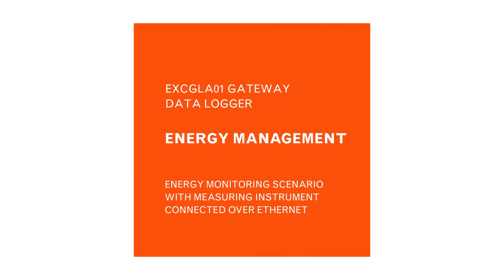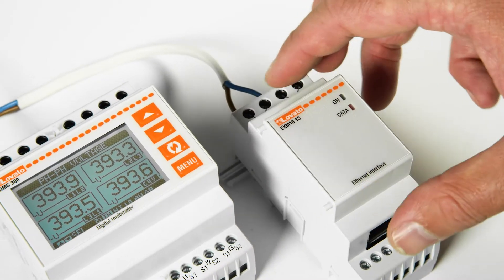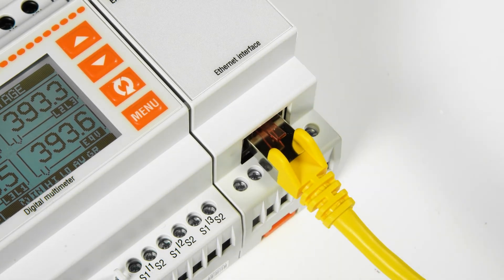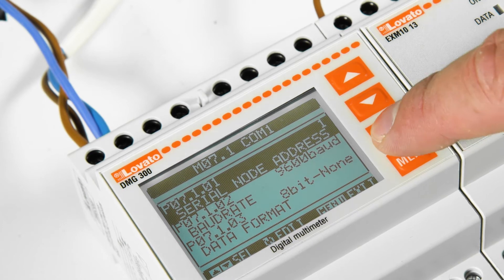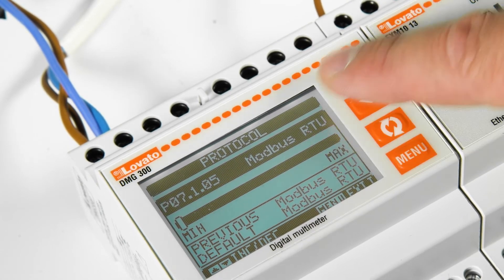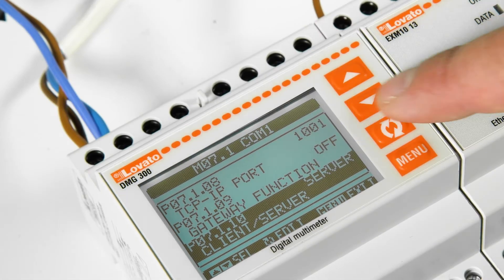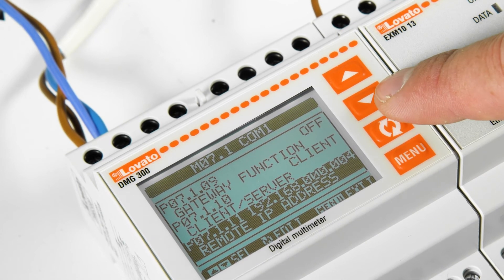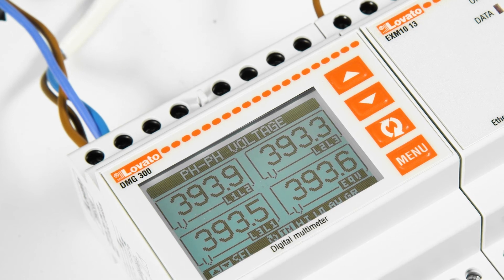4. Energy monitoring scenario with measuring instrument connected over Ethernet | EXCGLA01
Now let's look at the typical case of measurement of quantities on board the machine, with a direct connection to the network switch, valid for one or more machines connected to the same network. In this example, we use a DIN rail instrument such as the DMG300, to which we add the EXM1013 Ethernet expansion, automatically connected to the instrument via an optical port.

Connect the network cable to the expansion port and switch. Now you can configure the instrument: press the menu button and configure your reference language under "Utilities". Then enter the " Setup" menu, enter COM 1, port dedicated to the EXM1013, and specify the serial node number: in this case 1. Select the Modbus protocol: it switches from the default setting Modbus RTU to Modbus TCP. The IP address can be left as the default if it can be assigned by the network via DHCP, or assigned as specified by the network administrator.
Also, change the client/server setting, which must be set to client mode. Lastly, in the Remote IP address field, specify the address assigned to the gateway data logger within the network. You must set the remote port to 1000, and also the set the IP address of the gateway to 0 by default if the network supports DHCP, or you can enter it manually according to the network operator's instructions.

Press the menu button several times and the instrument will save the settings! That's it!